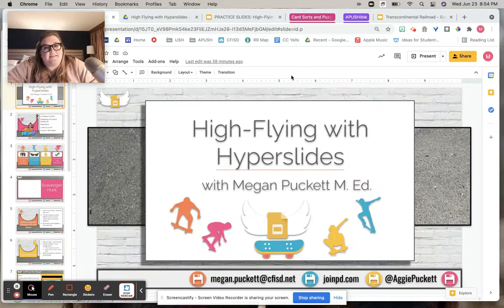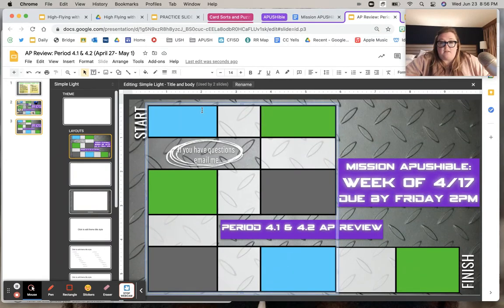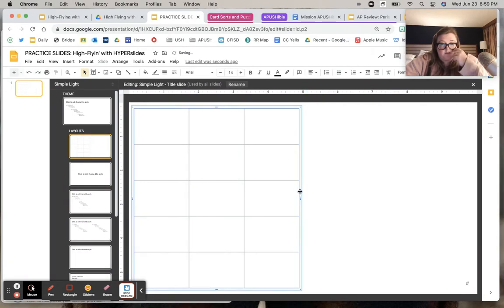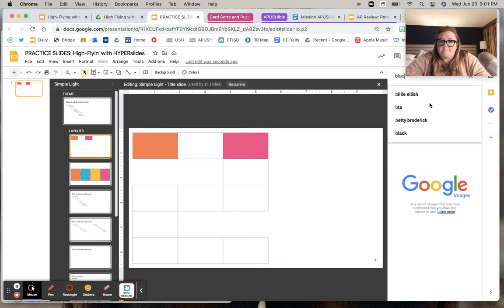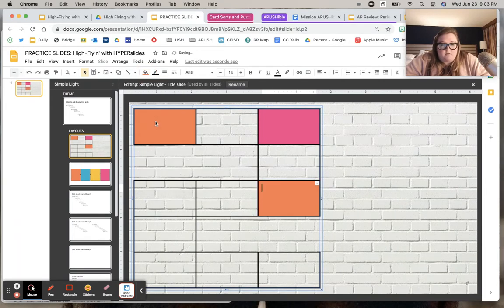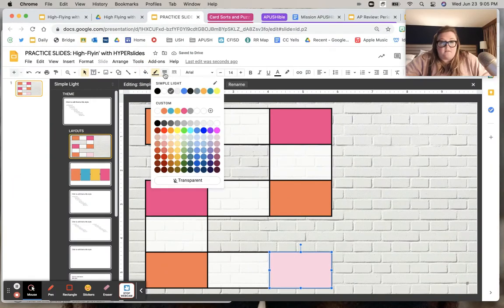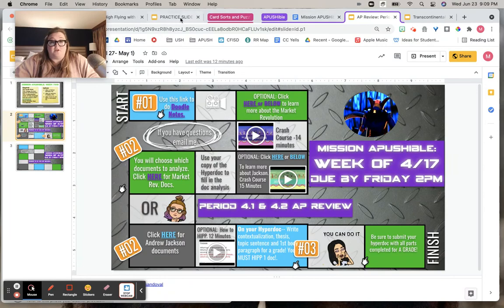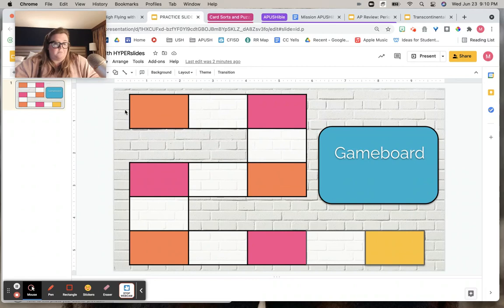Creating a Gameboard